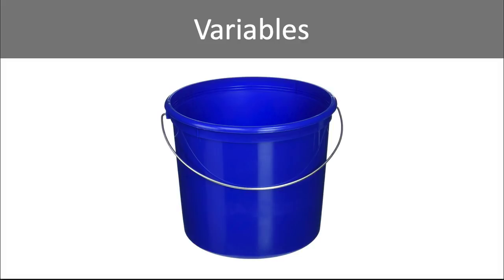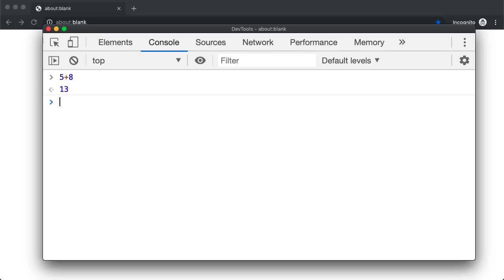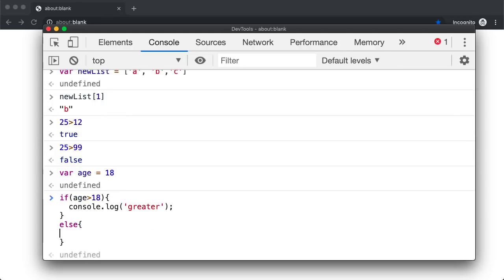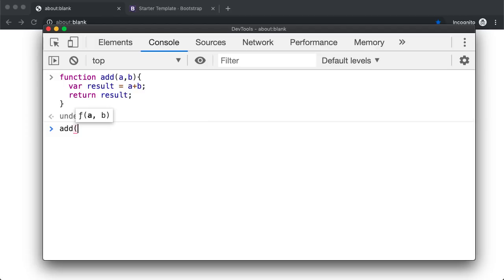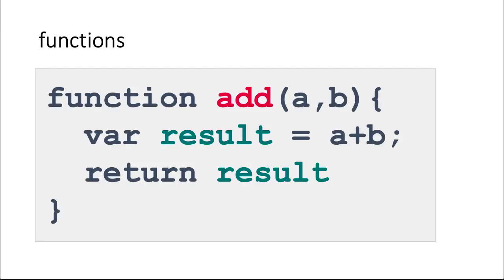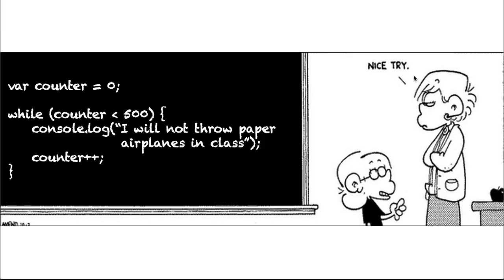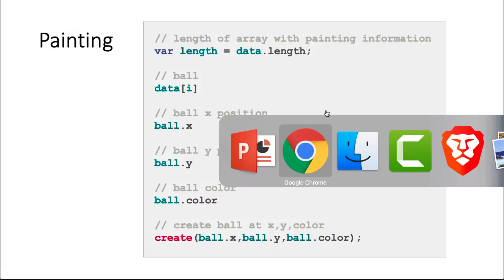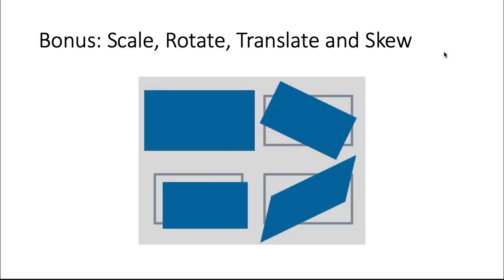Tuesday Code Session - English